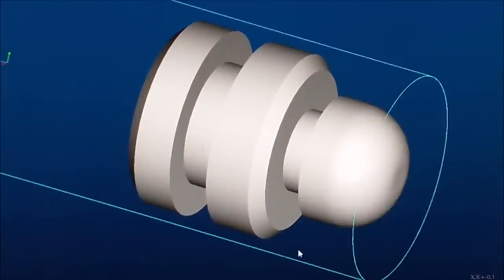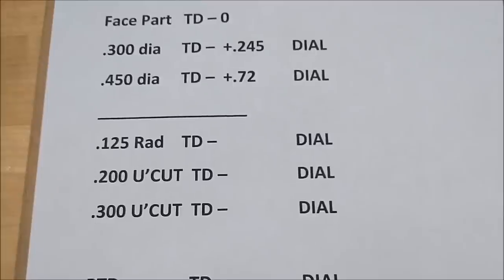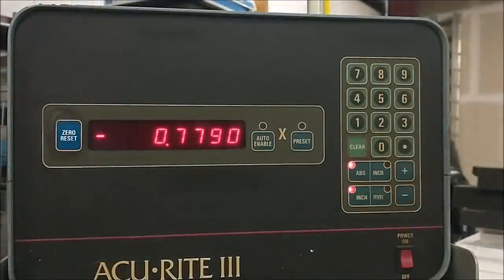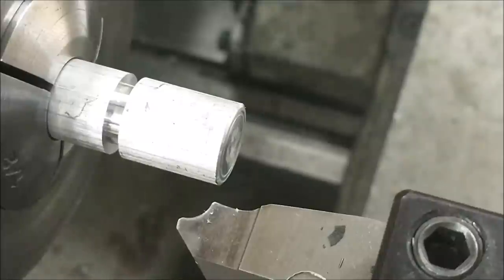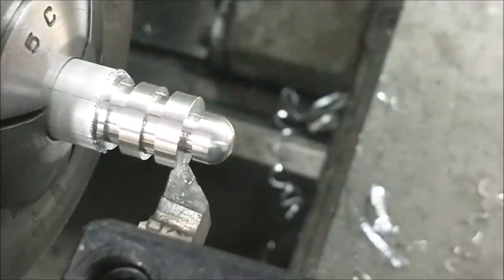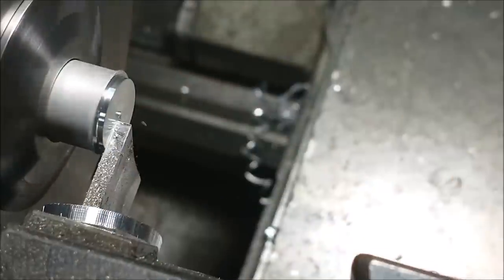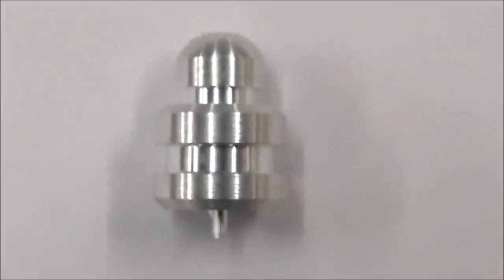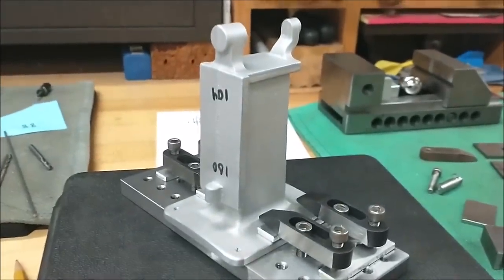Own a Manual Lathe with a DRO ? Try This for Faster Parts !!!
Coordinating lathe tools can be confusing, but once you understand what's going on in this video, you'll love the technique. Take a Look !!
Blue Magic metal polish
B&L Eye Loupe
Indicol 178